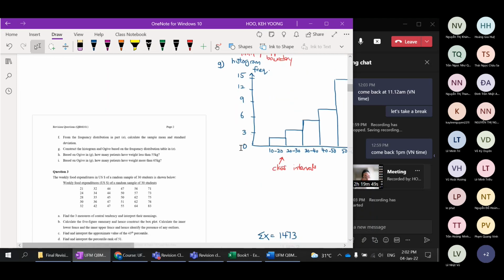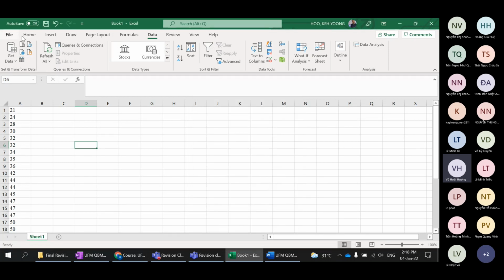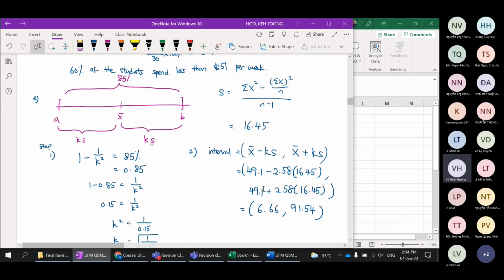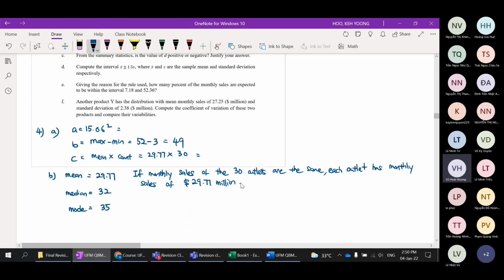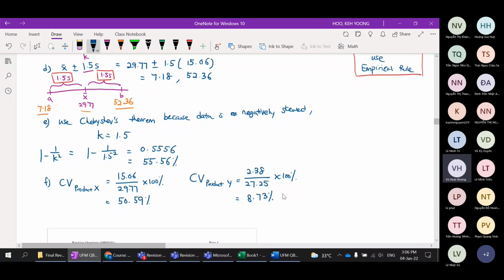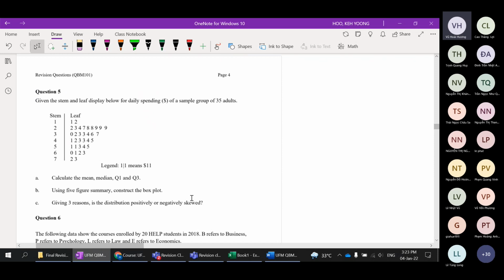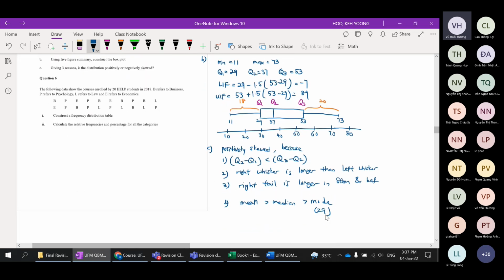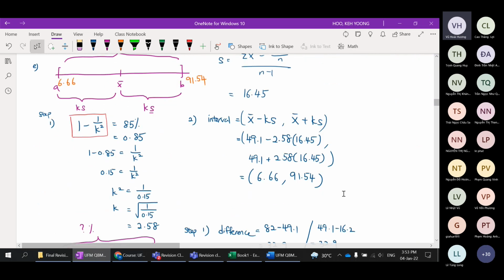Revision class day 1 part 2